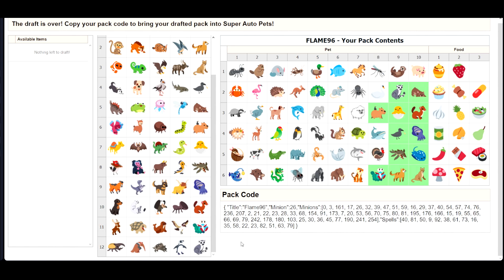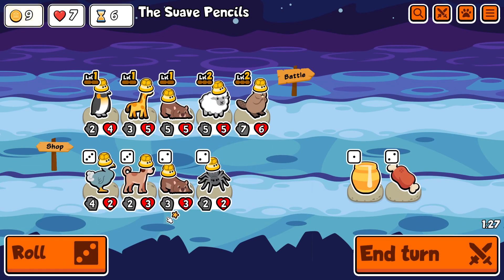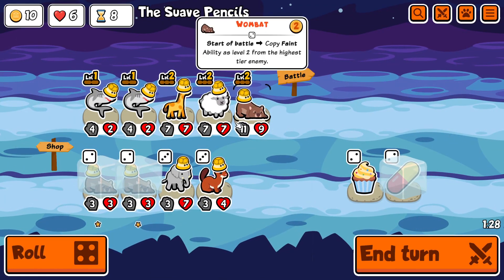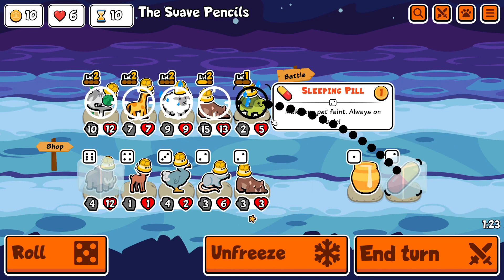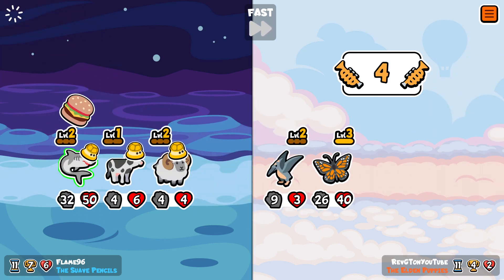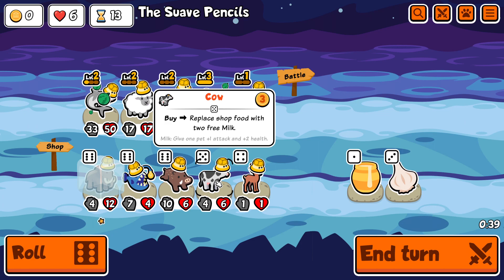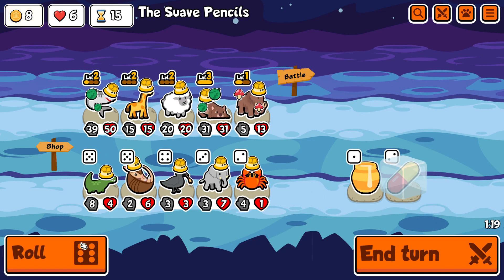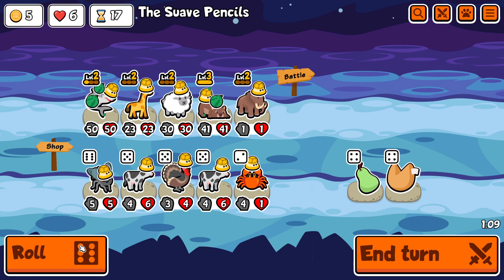The Super Auto Pets Draft Ep. 2 Ft. @GroundedSAP, @Haps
We tried doing the Super Auto Pets Draft once again and it was a blast! I'll be showing you one of the 5 games we played in this video.

00:00 The Draft
00:57 The Game